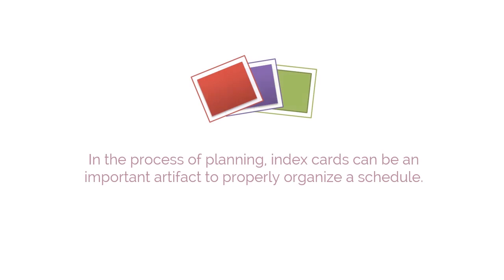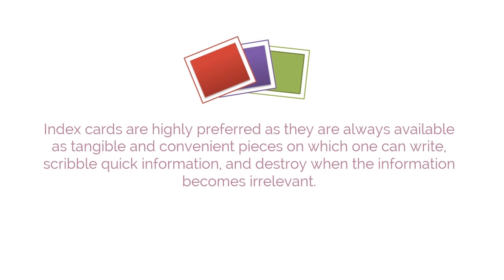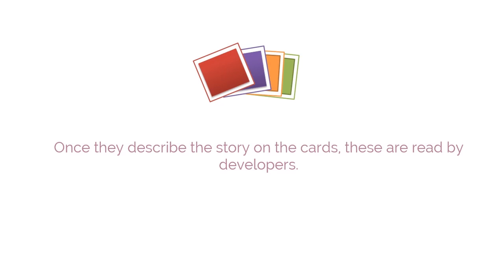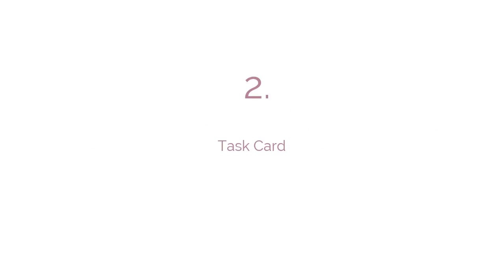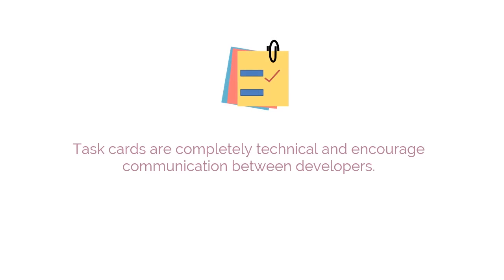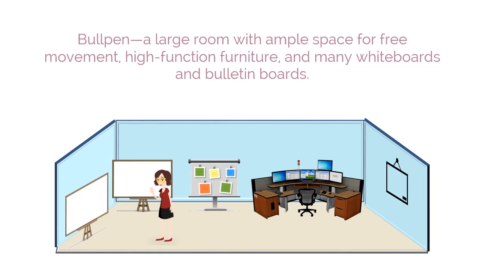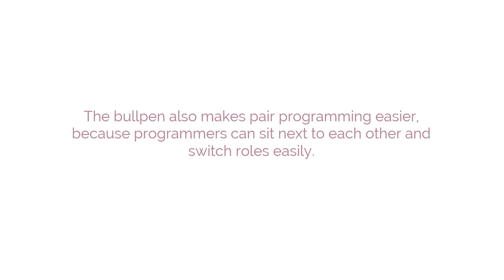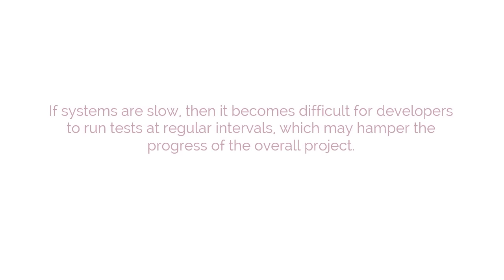AEC C5M06 XP Artifacts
Sixth module of Xtreme Programming is XP Artifacts.